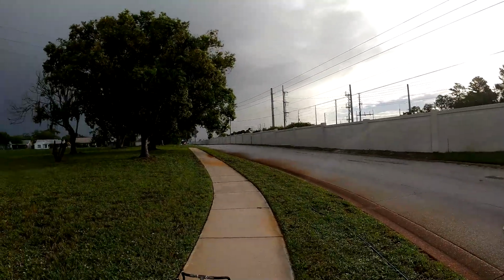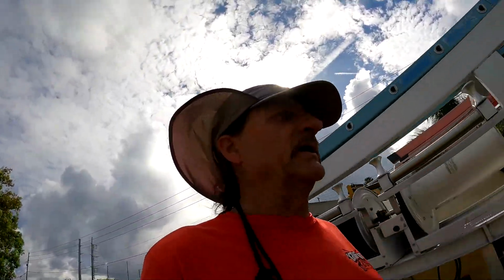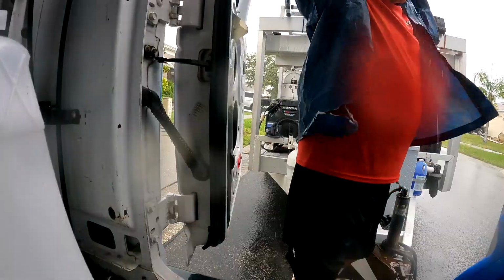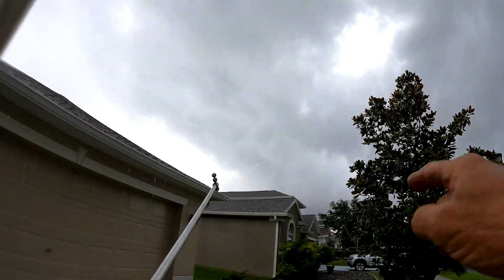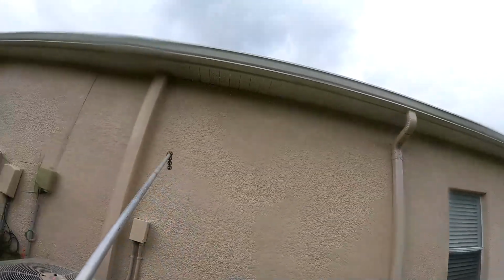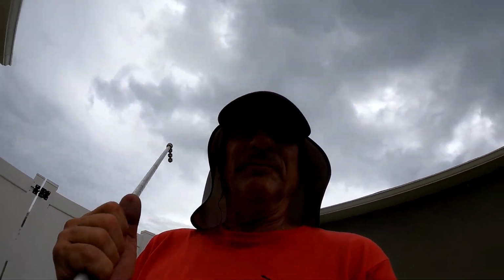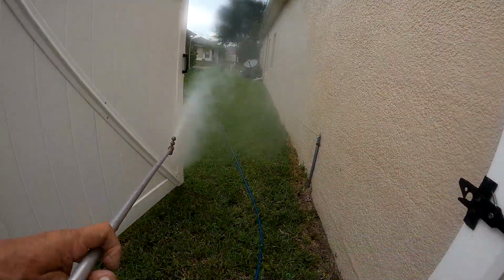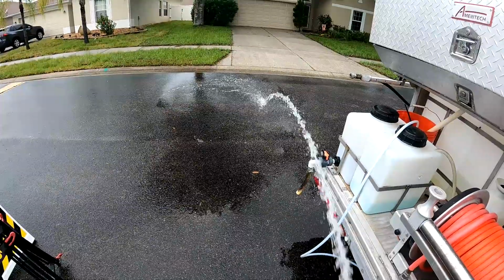Rain and work, Worst rust ever, learn how to deal with tough rust. Pink Power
Pressure washing is a great way to keep your property looking new. Today we had some really bad rust to deal with, price went way up for this cleaning.